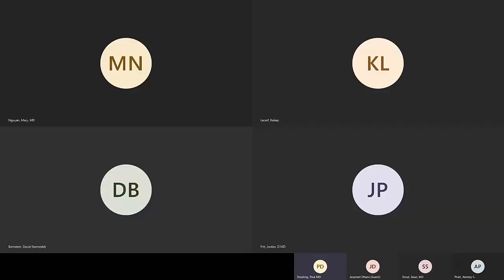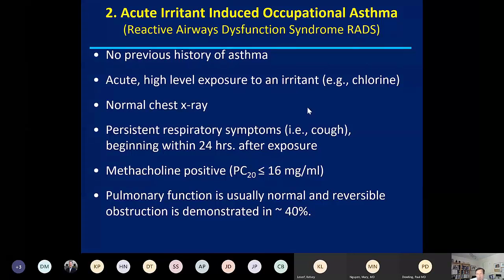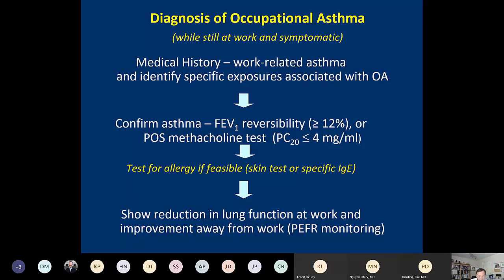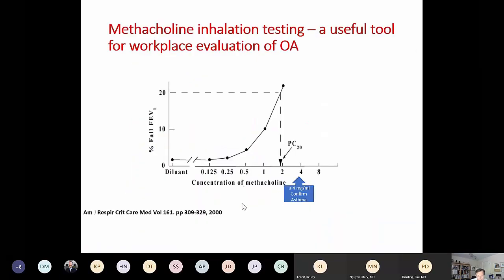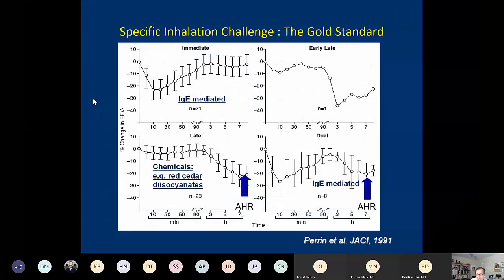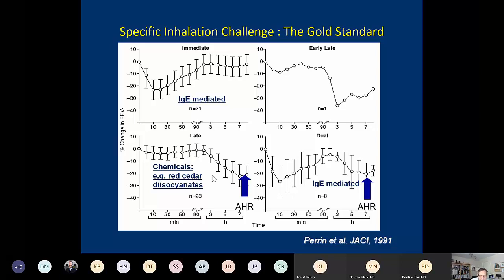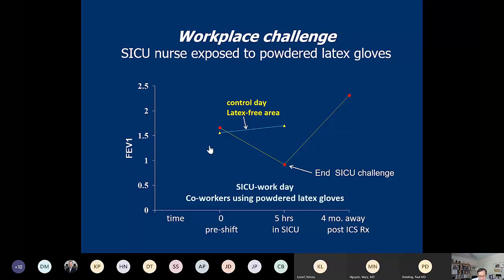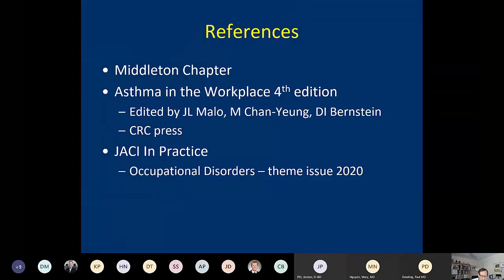Occupational Asthma (Bernstein)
Dr. David Bernstein discusses the diagnosis and management of occupational asthma.